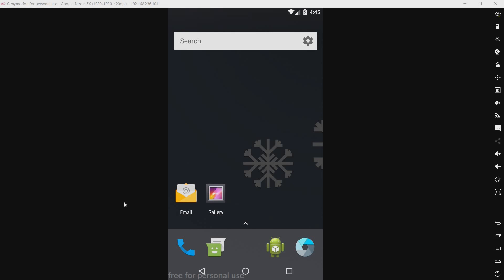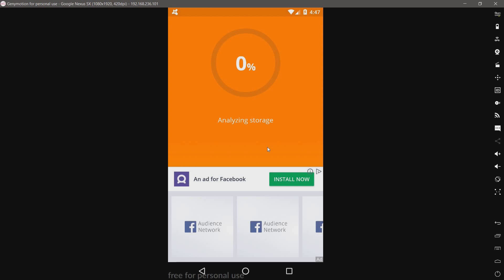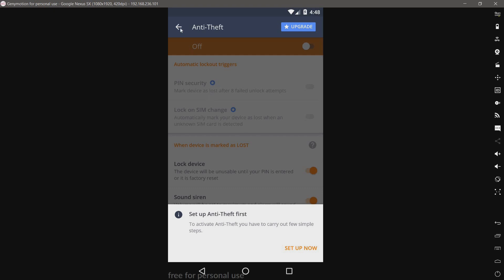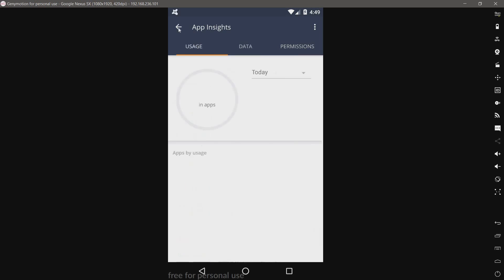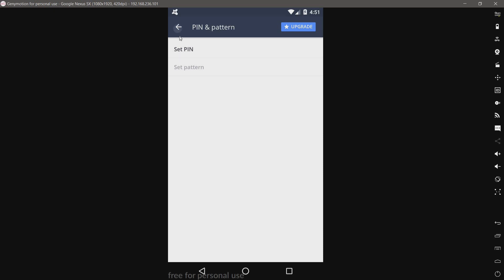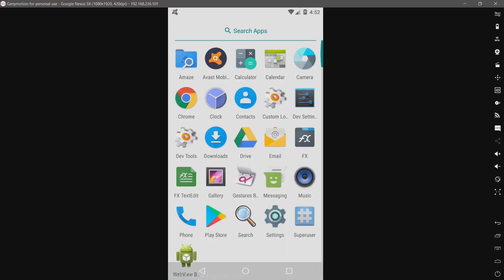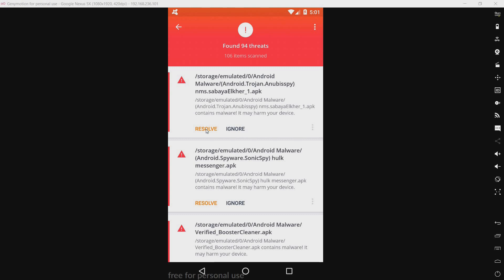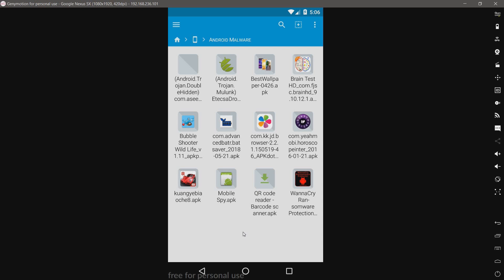Avast Mobile Security Test And Review (Android Anti-Virus Test)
Today, I will be testing Avast Mobile Security.